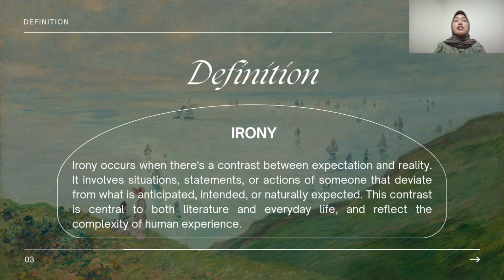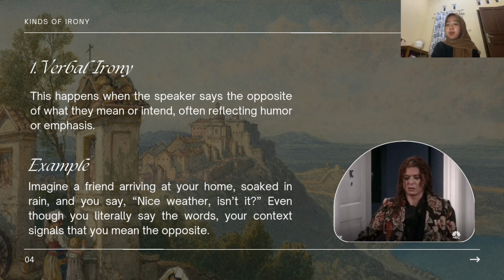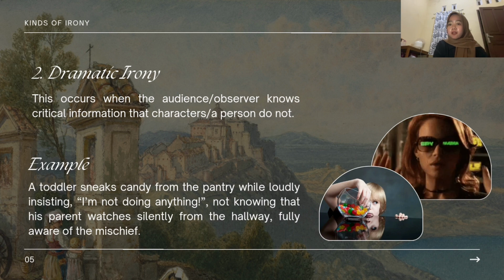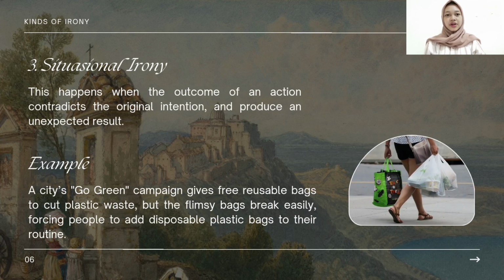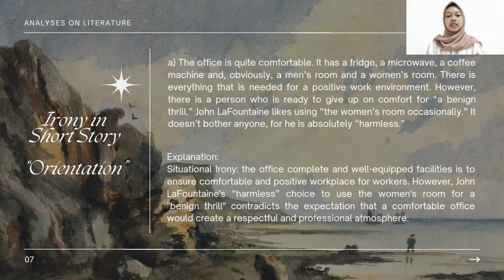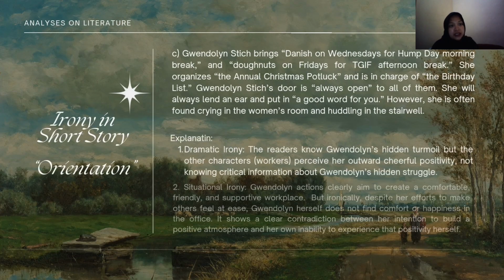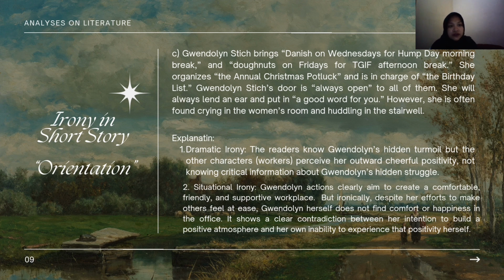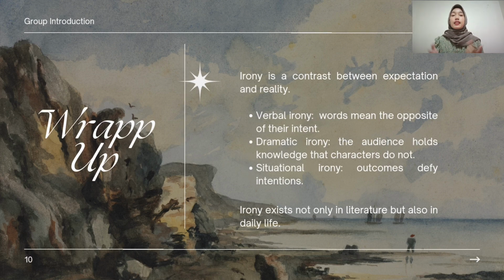Irony: Definition, Types, Examples, and Analyses in Literature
Literary Reading 201
Group 2

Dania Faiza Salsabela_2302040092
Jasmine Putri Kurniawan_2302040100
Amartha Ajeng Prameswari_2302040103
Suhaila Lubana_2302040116